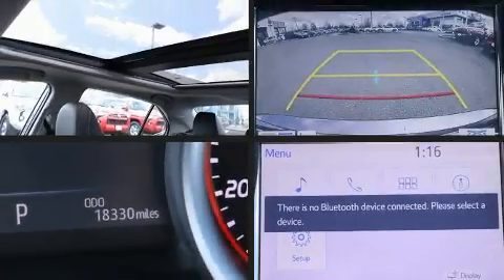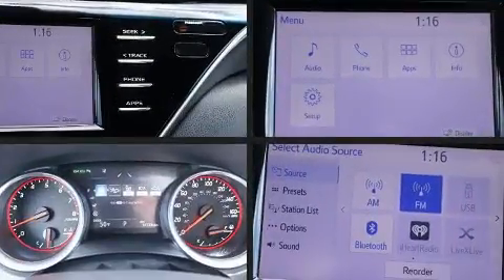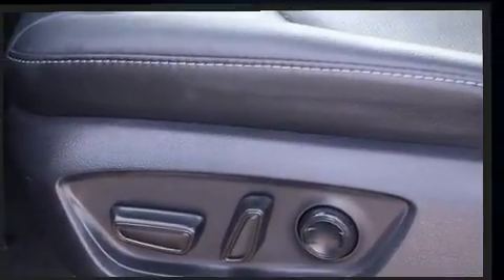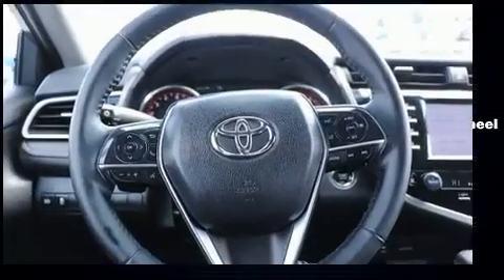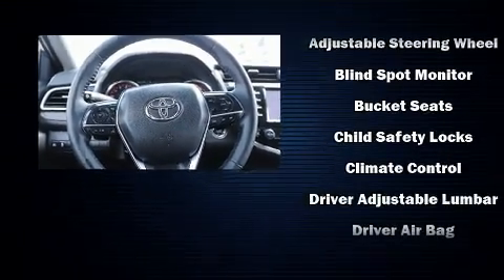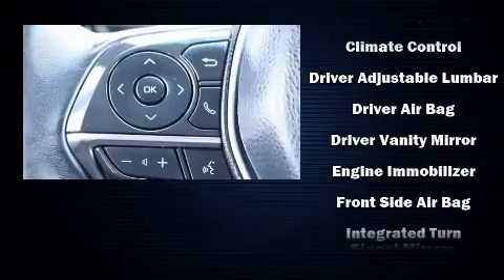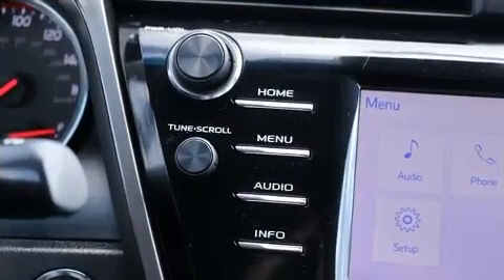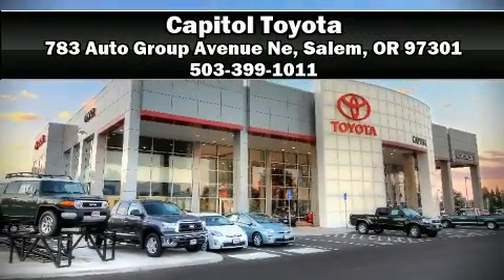2018 Toyota Camry XSE in Salem, OR 97301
Capitol Toyota
783 Auto Group Avenue Ne

Step into the 2018 Toyota Camry. This 4 door, 5 passenger sedan has not yet reached the 20,000 mile mark! The aerodynamic exterior design both looks good and enhances fuel economy, providing a smooth and predictable driving experience. Well tuned suspension and stability control deliver a spirited, yet composed, ride and drive Top features include heated front seats, an automatic dimming rear-view mirror, fully automatic headlights, telescoping steering wheel, remote keyless entry, cruise control, an overhead console, and much more. Features such as automatic climate control and leather upholstery prove that economical transportation does not need to be sparsely equipped. Take assurance in side curtain airbags, providing head protection in the event of a severe collision. We'd also be happy to help you arrange financing for your vehicle. Please don't hesitate to give us a call.